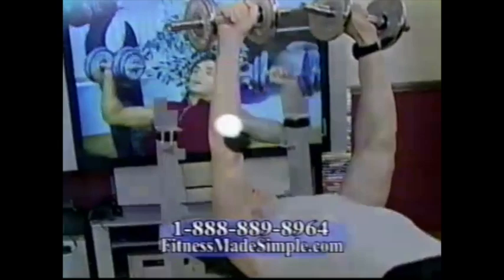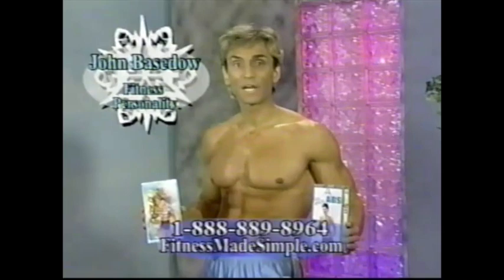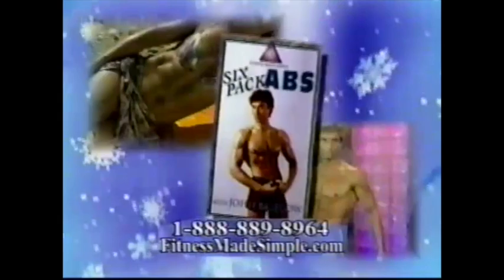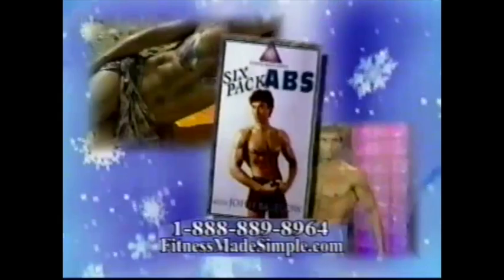Fitness Made Simple Infomercial - Winter Workout Special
John Basedow